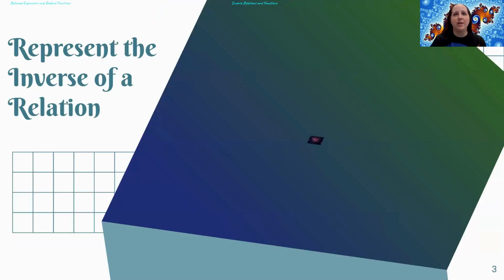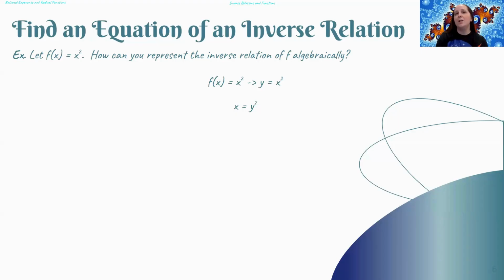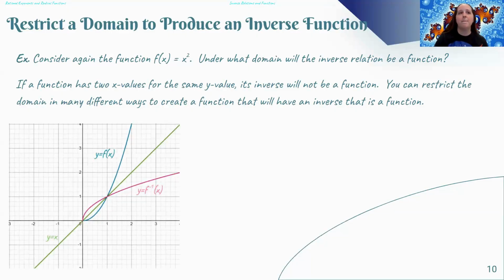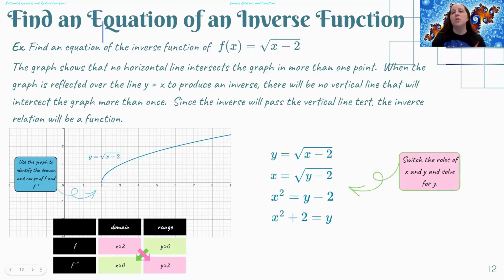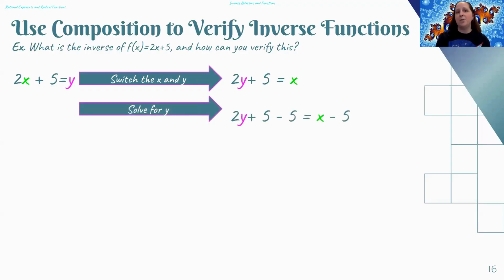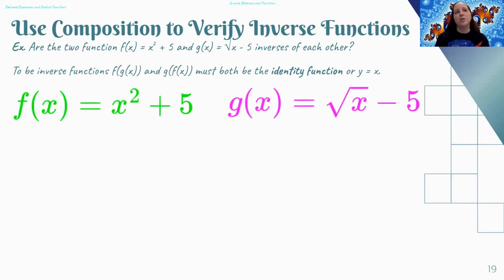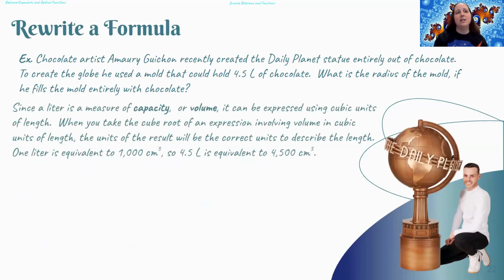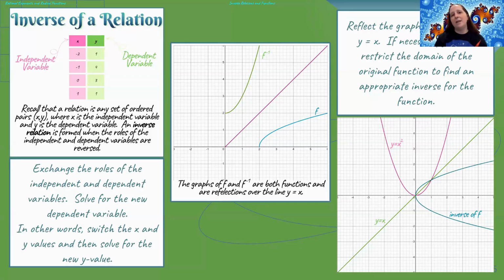Unit 5 Lesson 6 Video